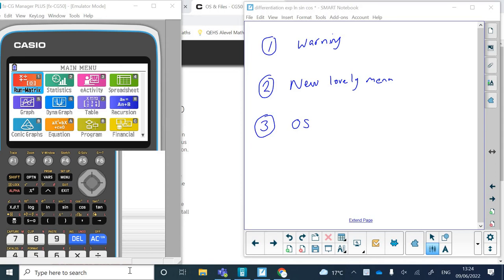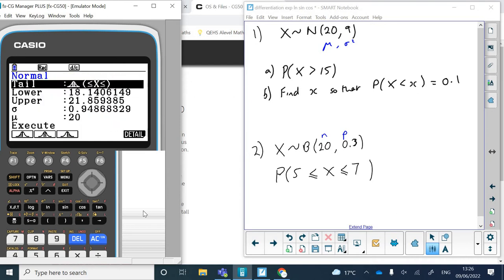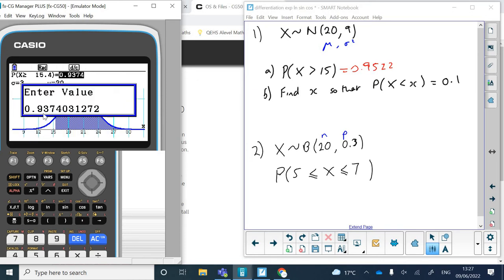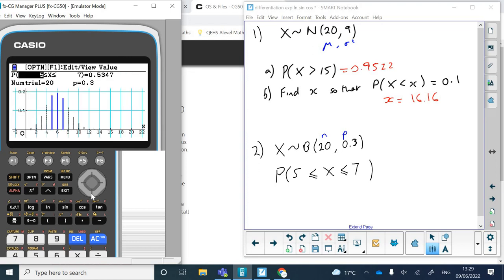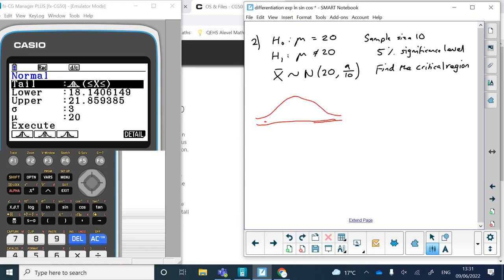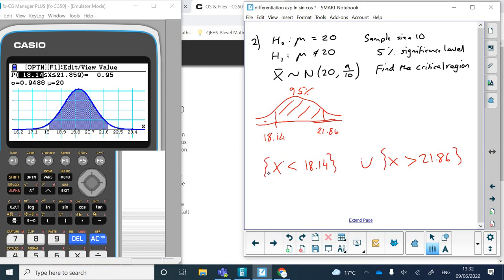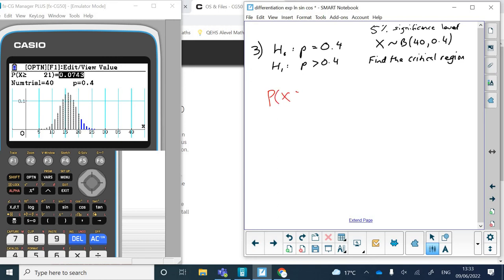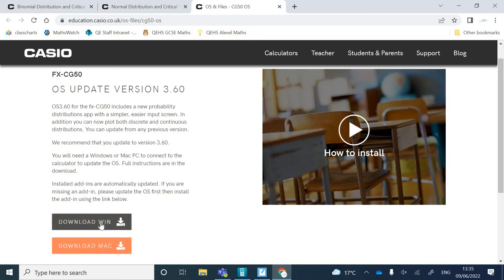new DISTRIBUTION menu on calculator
This video demonstrates a new intuitive menu on your graphical calculator that makes stats distributions/hypothesis testing fairly straightforward. If you don't have this menu you need to update your software.
For Casio CG50 Graphical Calculator.